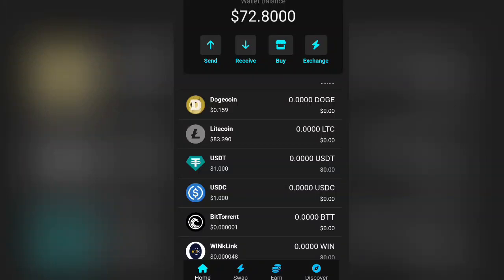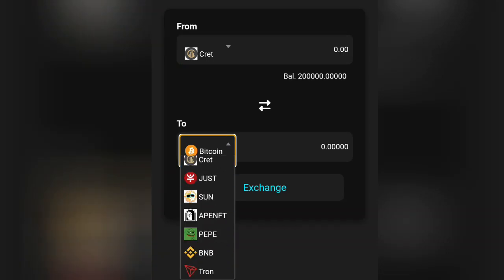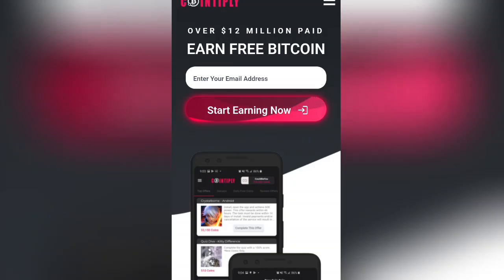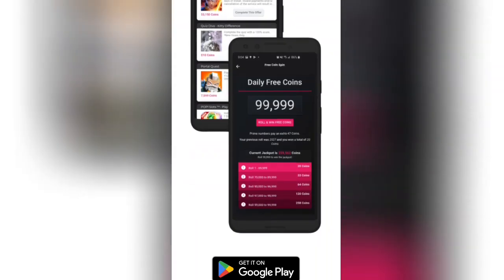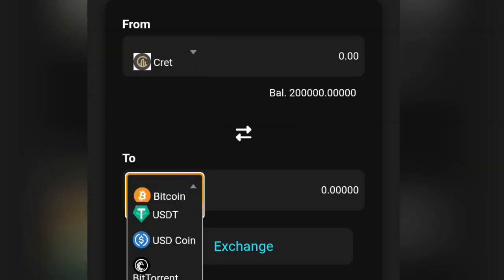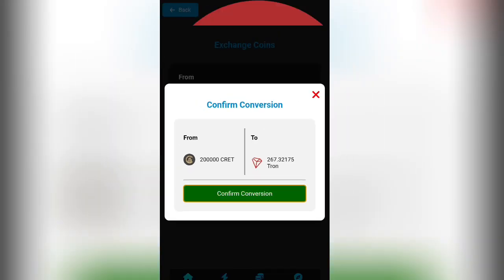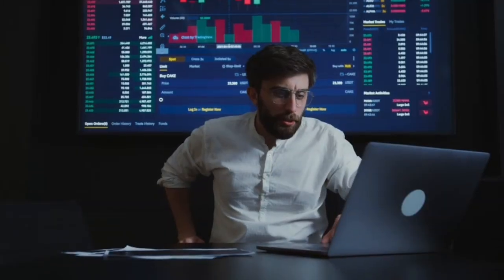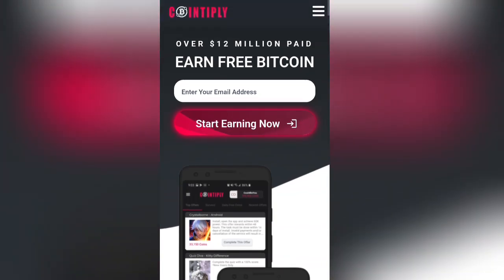How to Get Free TRX Without investment | Part 2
In this video, I’ll show you how to get free TRX with real withdrawal proof — no investment required! Whether you're a crypto beginner or enthusiast, this method works worldwide and is 100% free.

🔹 No deposit needed
🔹 Live withdrawal proof
🔹 Works on mobile and PC
🔹 Daily TRX earning method